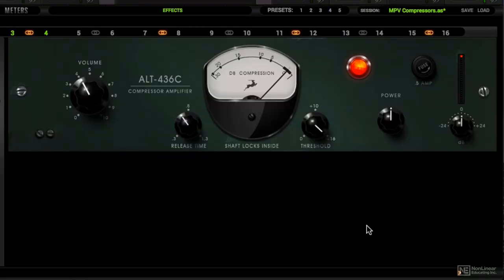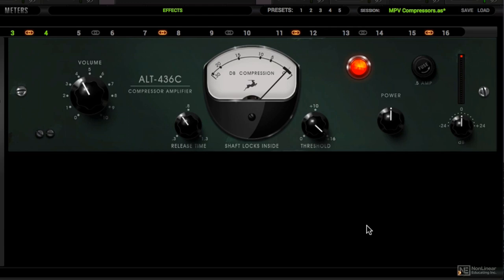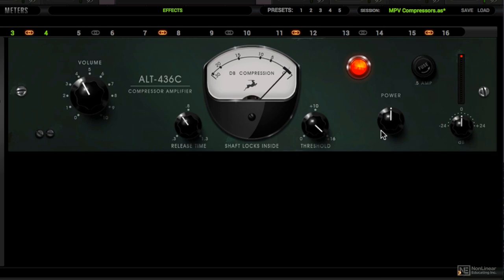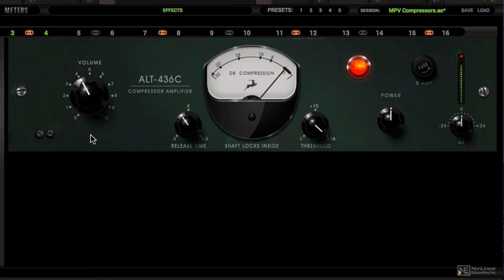Antelope Audio 102: Classic Compressors - 2. ALT-436C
Antelope Audio 102: Classic Compressors by Alex Solano
Video 2 of 19 for Antelope Audio 102: Classic Compressors

Thanks to their Field Programmable Gate Array (FPGA) technology, Antelopes hardware-based effects gives you access to accurate models of some of the most sought-after vintage effects without even taxing your computer CPU. In this course, you get an in-depth tour of all the Antelope vintage EQs, with lots of real-world musical examples.

First, Alex covers emulations of classic tube compressors from the 1950s, such as the ALT-436C, RCA BA-6A and the Fairchild 670. You see and hear them on drums, bass and guitar. Next, you get an overview and demonstration of the legendary 1176, including the infamous All-Buttons mode, and other compressors from the 1970s. You also learn about the SMT-100A (a classic compressor from the 80s), the VCA160 (an emulation of the dbx 160), a recreation Empirical Labs Distressor (one of the most  powerful and edgy compressors known to the audio world), and more

So watch this music-driven course by audio expert Alex Solano, and learn to use Antelope's classic compressors on your mixes!